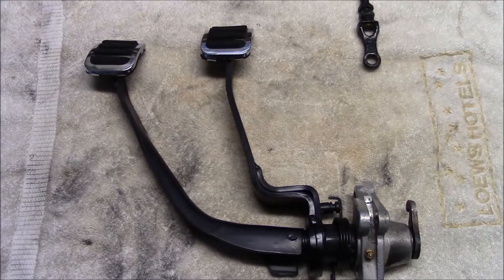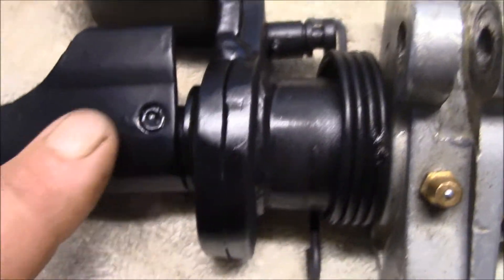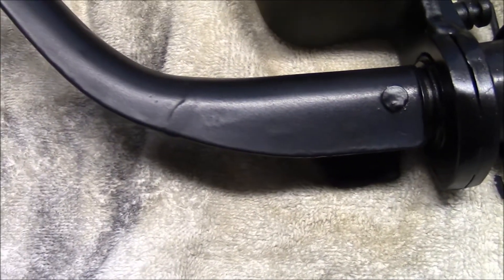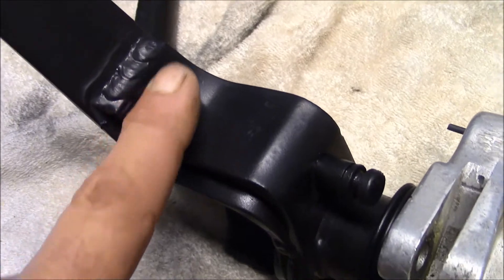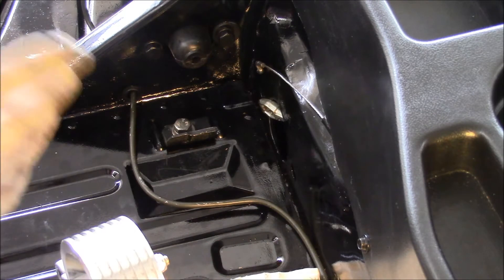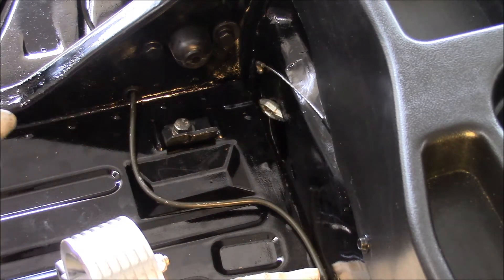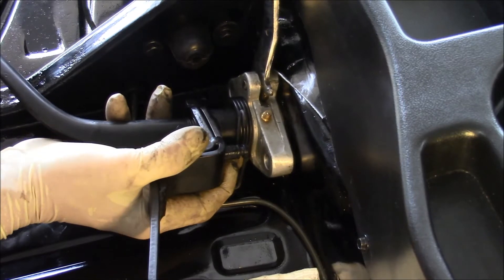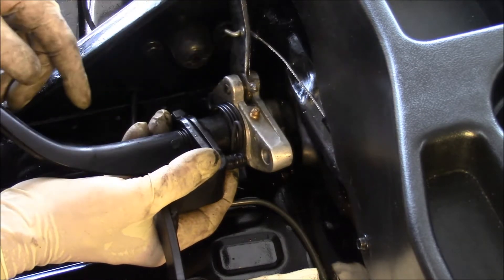MANX DUNE BUGGY RESTORATION & HOW TO: PART 5 PEDAL INSTALL & WIDENING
Restoration of a Manx 1 Dune Buggy from start to finish.